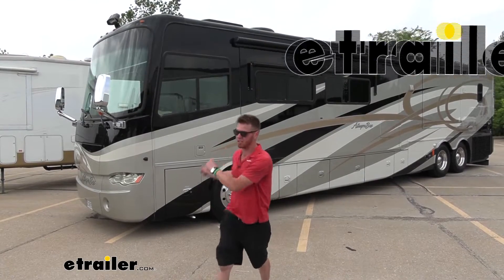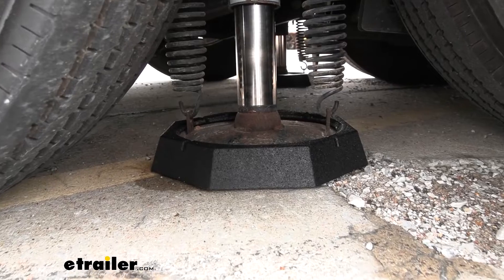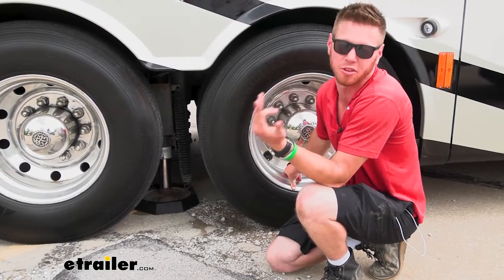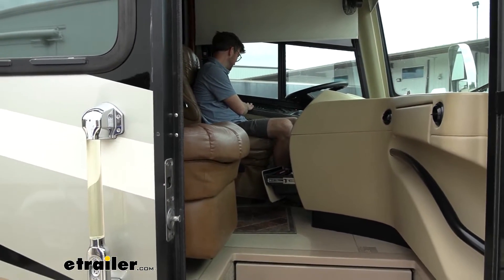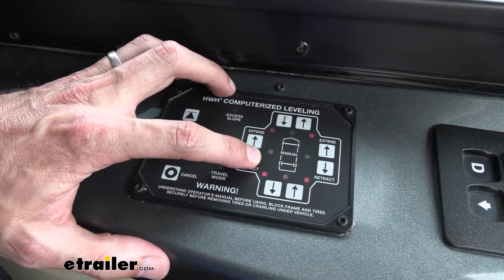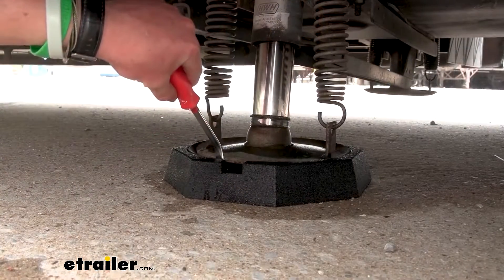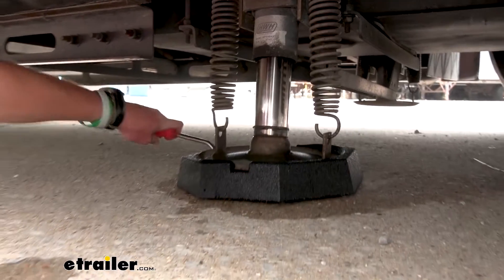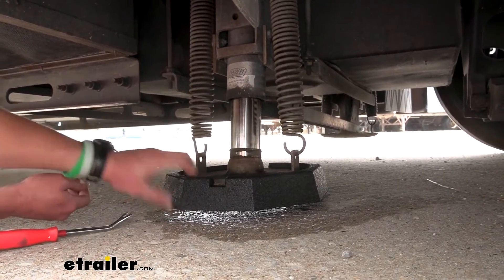Install: Replacement Pad for SnapPad Jack Stand Pad System on a 2011 Tiffin Allegro Bus Motorhome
Right here is a 2011 Tiffin Allegro, and we are gonna be taking a look at some snap pads. What sets these apart from some of the others on our site, these just stay on there. Once you have 'em installed, they'll stay there. So, it's just one less thing you have to do. And I know packing for the trip, sometimes it gets a little packed on the inside. So, this is something you just don't have to take up any storage area on the inside of your RV.

These will increase the surface area of your foot plate. All you have to do is just measure the diameter of it for it to find the right one on our site. And pretty much, that's just gonna prevent us from sinking into some of the softer ground we may be leveling on. There's not really a whole lot to these. I think they are pretty nice just because we don't have to store them anywhere and they just stay on there.

But two other things that make me feel confident about the purchase. One, it's recycled rubber. So, we're using products that are just gonna get thrown in a dump and we utilize them. So, that makes me feel good about the purchase. And also, it's made in the US of A which is awesome.

To get these base pads installed, you probably need a friend. So, I have a friend in the driver's seat. He's gonna lower it down as I put this underneath. So, we're gonna get somewhat close. You can stop real quick, friend.

We don't wanna use any petroleum product lubricants. We just want to use some soapy water. So douse this up real nice. So then, we'll go underneath, kind of line this up with the base, and then I'll tell my friend to put it down once it's in place. I'm gonna go like that. All right, lower it down. All right. More soapy water the better. If you're having a little bit of trouble, sometimes you may have to put a shim in there just to make sure one side catches. So, this side seems like it's not really doing too hot. So, let's maybe try to assist it. All right, lay her down. Seems like we're pretty much in place. It should snap right in. All right. Now, raise it up. All right. Now, lower it down. All right. And raise it up. And there we go. It is now seated in place all the way around. So you just wanna make sure that no side is still sticking out, and then we can move on to the rest. And that's pretty much it for our look at the snap pads on our 2011 Tiffin Allegro..